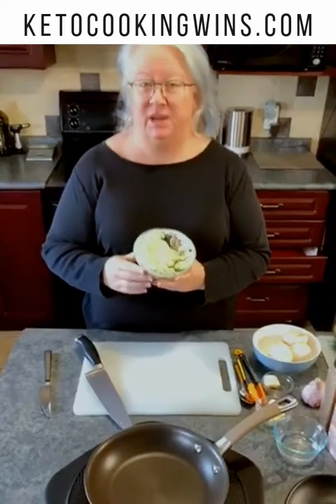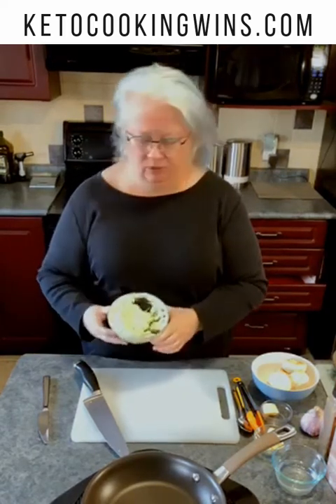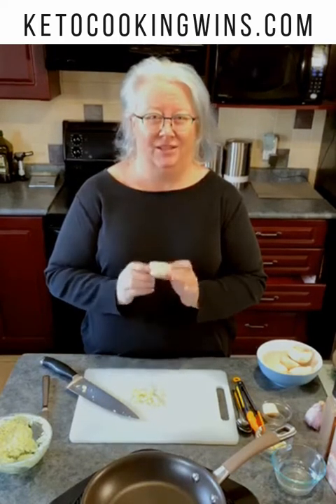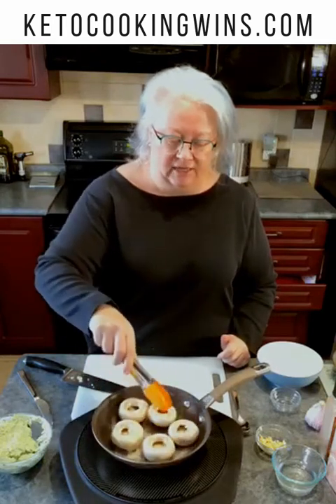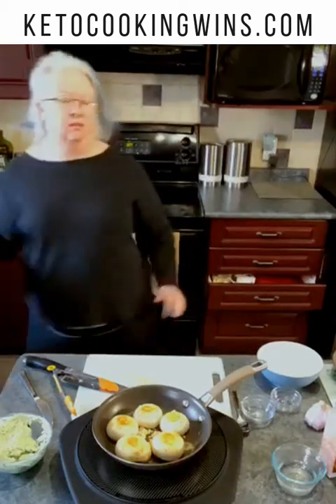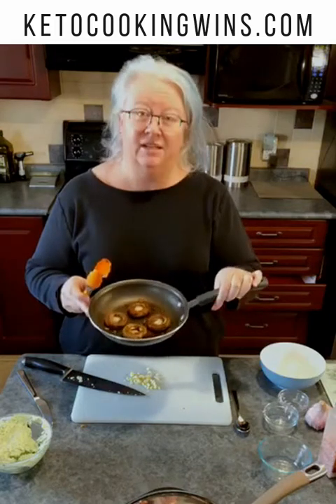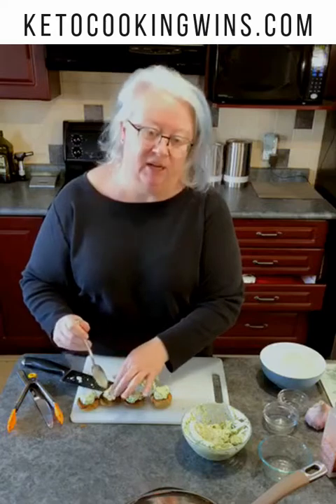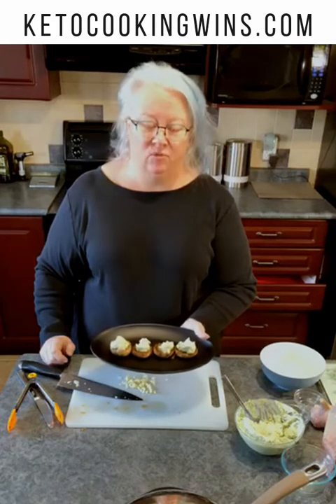Green Goddess Stuffed Mushrooms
This is a recording of a Facebook Live I did a while back. Here's a link to the recipe